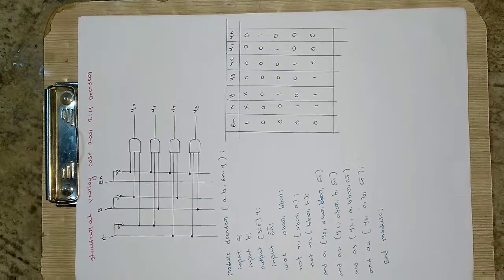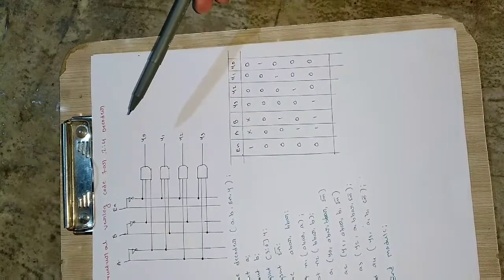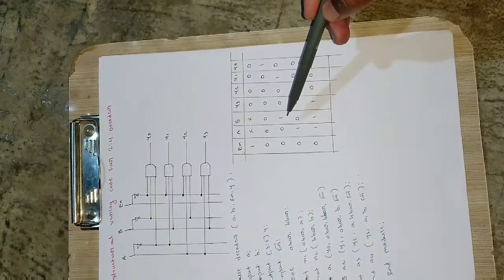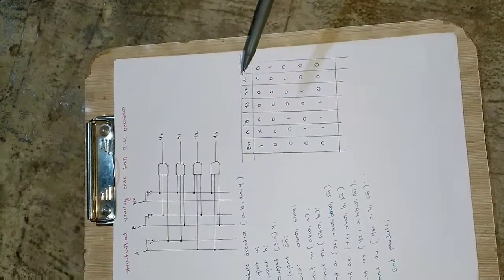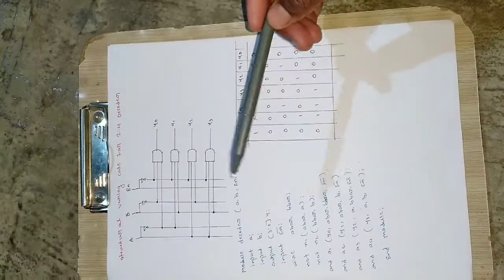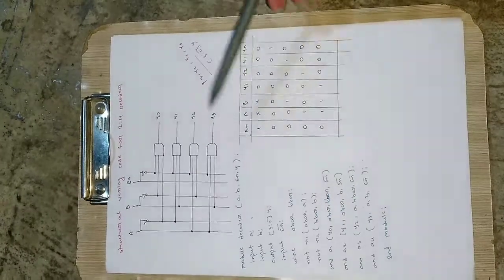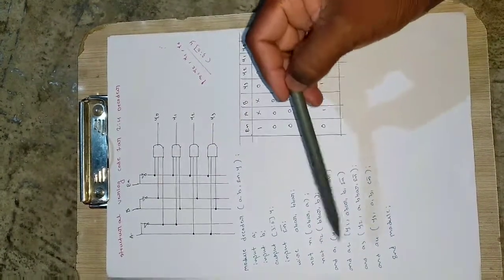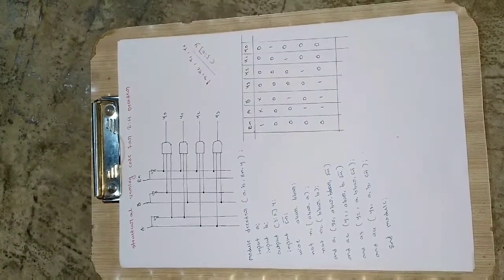how to write structural verilog code for 2:4 decoder / 2:4 decoder structural verilog code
please